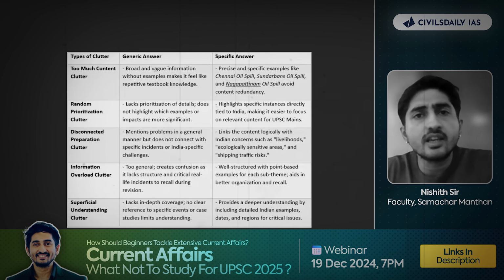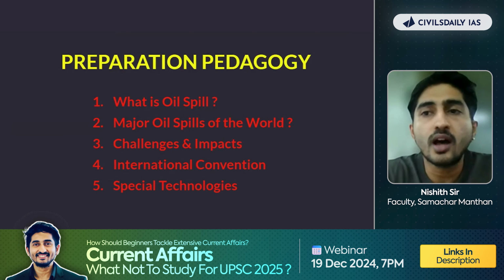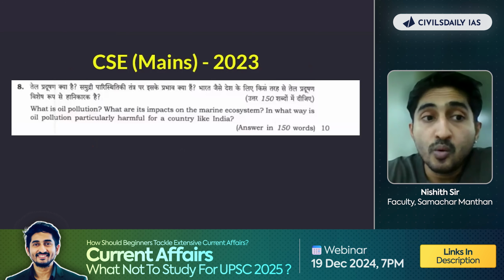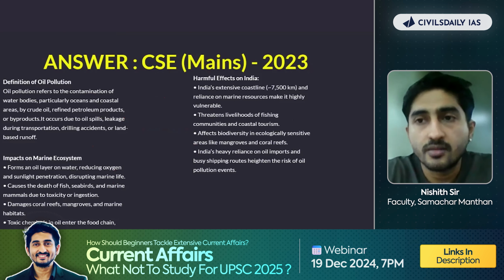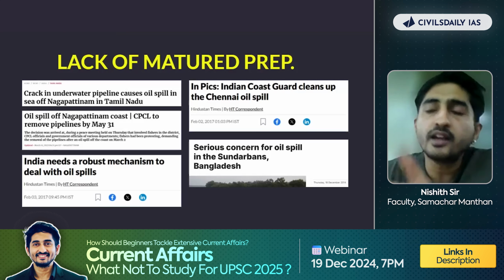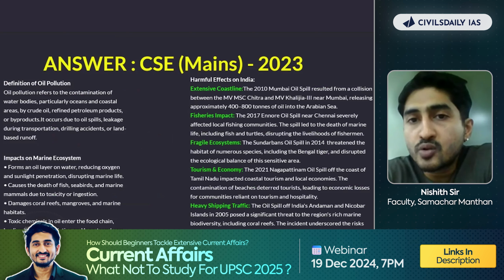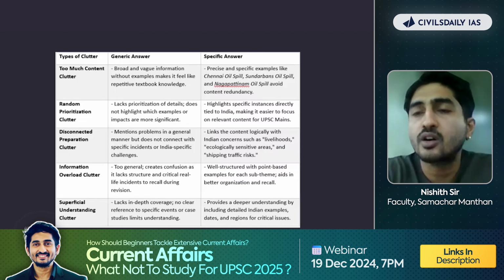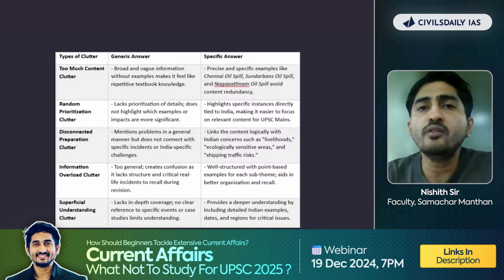Let me prove with a PYQ & then help you fix it in 45 mins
In this webinar, Nishith Sir will address the gap between confident GS3 preparation and actual exam results by identifying five forms of clutter—information overload, random prioritization, disconnected preparation, and superficial understanding. Using examples like oil pollution, it emphasizes mature preparation with specific, relevant content. Aspirants will learn strategies to refine their approach, supported by a demo of *Samachar Manan*. Don’t miss this deep dive into effective preparation for current affairs!

🗓️ When: 19th December 2024
⏰ Time: 7:00 PM IST
💻 Where: Zoom (Register now to secure your spot!)

0:00 Intro
0:43 Example Question: Oil pollution impacts and how preparation evolves from current affairs.
01:55 Students' preparation approaches: Major points like oil spills, technologies, and conventions.
02:35 Problematic preparation: Lack of specific examples for India in answers.
03:18 Exam expectation vs. reality: How current affairs sources often miss critical local details.
04:42 Oversights in preparation: Importance of Indian examples like Tamil Nadu & Sunderbans spills.
05:42 Mature preparation: Avoiding clutter and creating well-rounded answers.
06:30 Defining clutter: Five types and their impact on preparation.
07:12 Webinar focus: Clearing clutter and creating mature content for better exam performance.